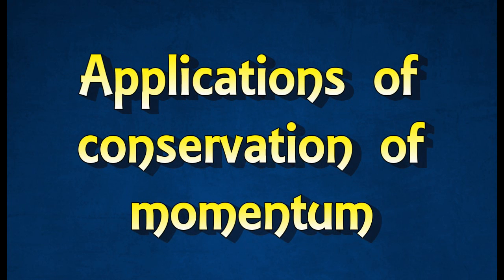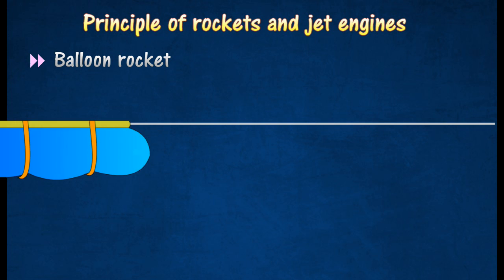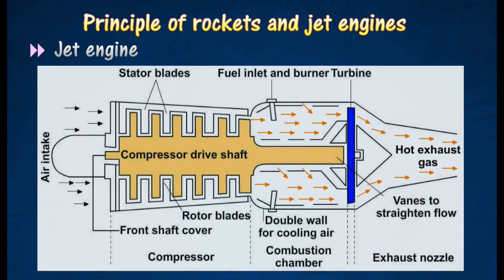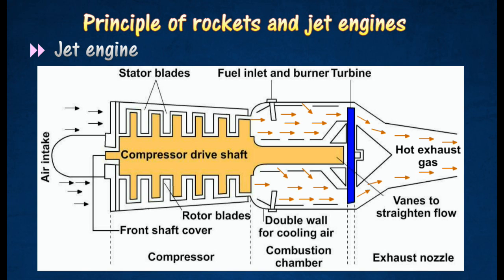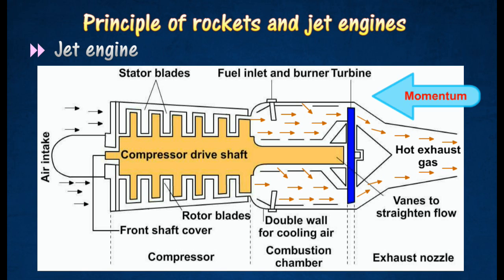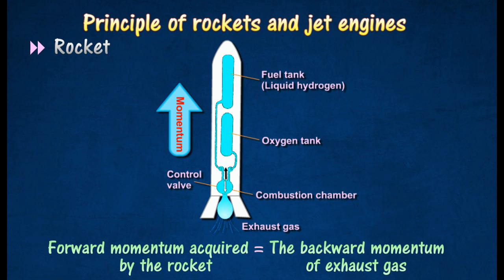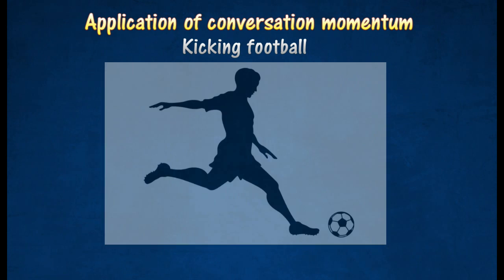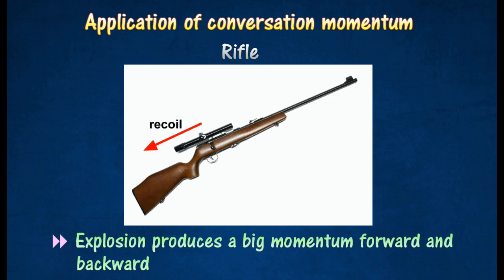[2.4] Applications of conservation of momentum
2.4 Momentum